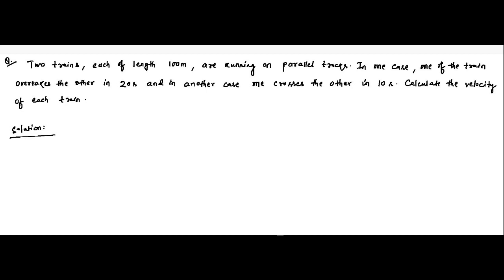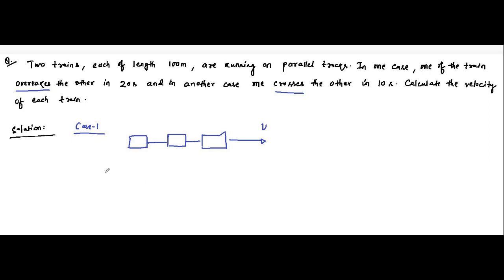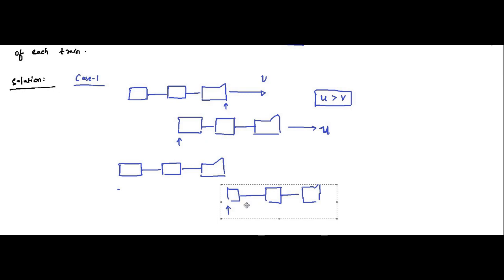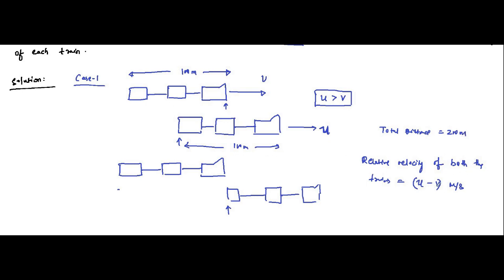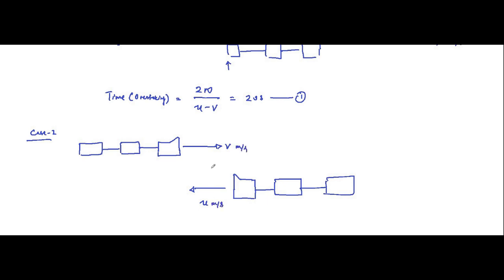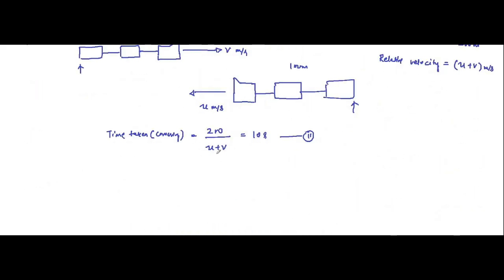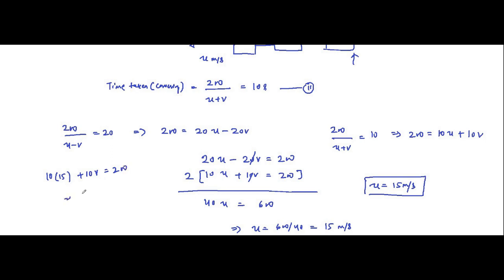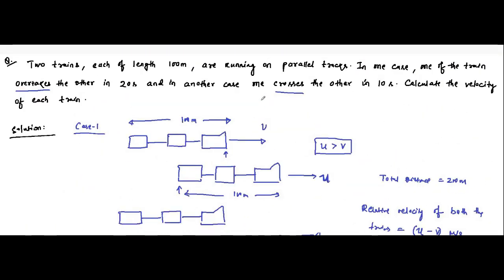Relative Velocity In One Dimension | Question 3 | Mechanics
In this video, we are going to discuss some basic questions related to relative velocity in one dimension.